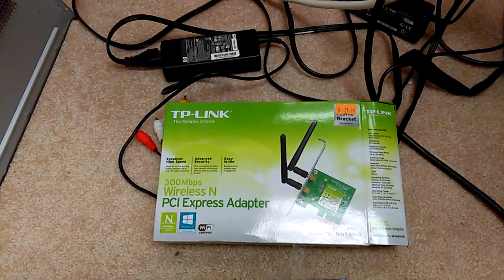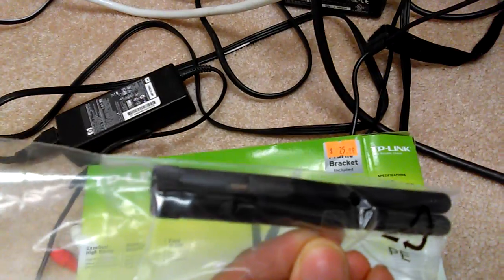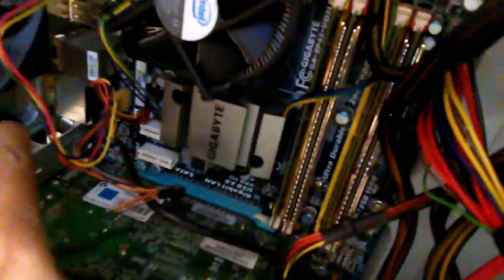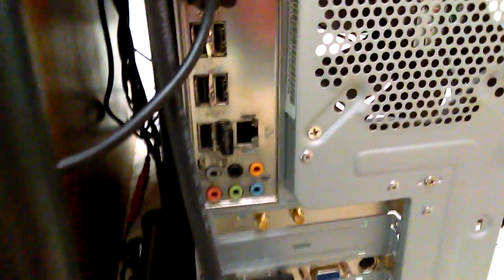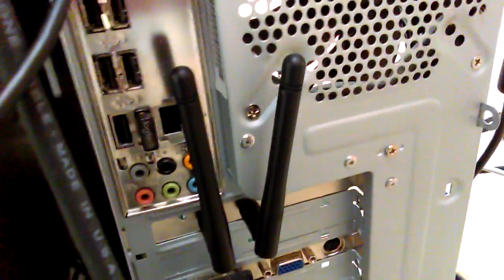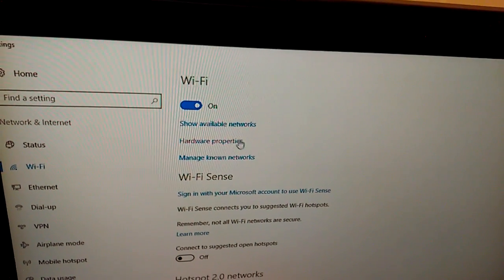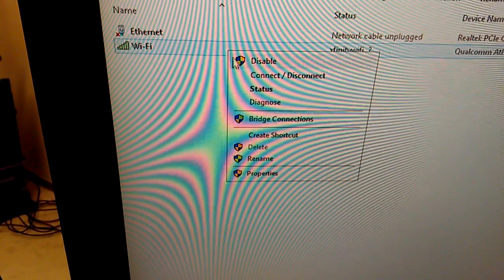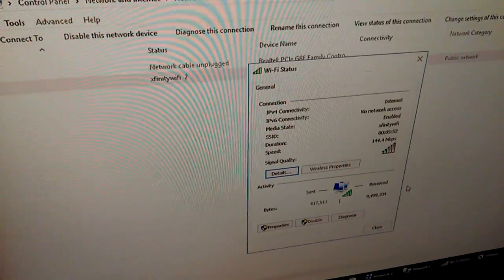TP Link TL-WN881ND - Wireless PCI Express Windows 10 Install